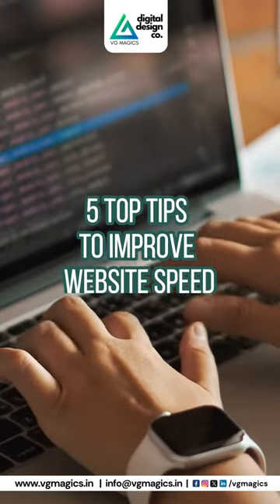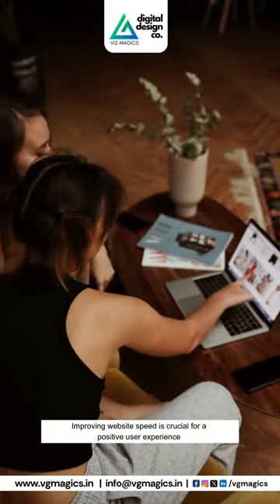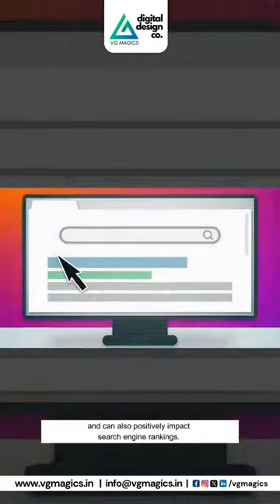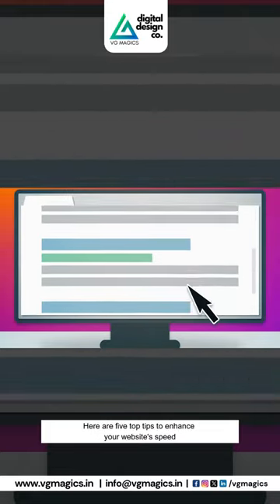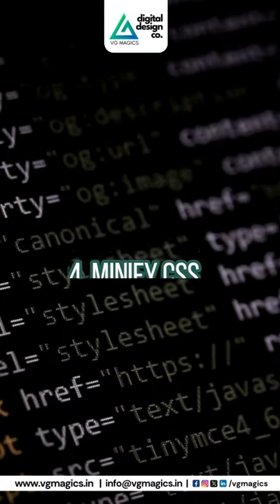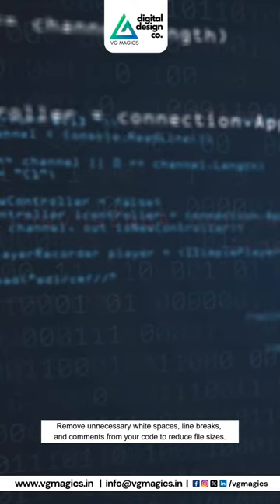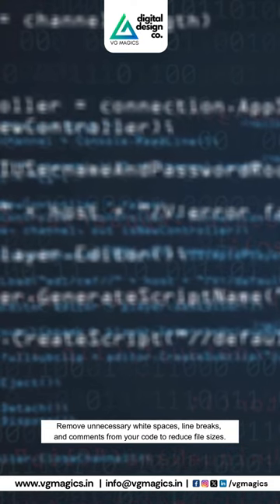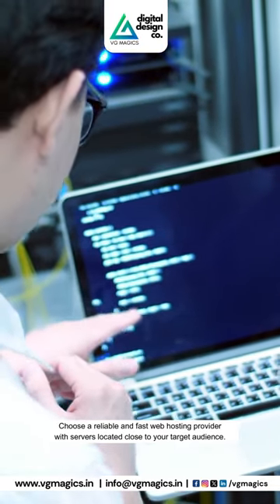5 Top Tips to Improve Website Speed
Implementing these tips should significantly improve your website's speed, providing a better experience for your visitors and potentially boosting your search engine rankings. Regularly test your website's performance using tools like Google PageSpeed Insights or GTmetrix to identify and address any remaining speed issues.

Team
VG MAGICS Digital Design Co.